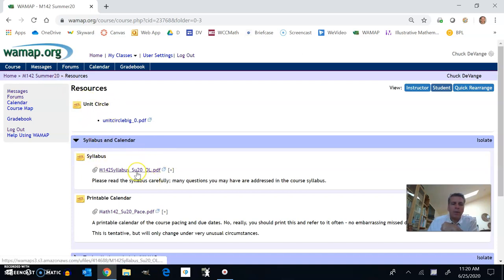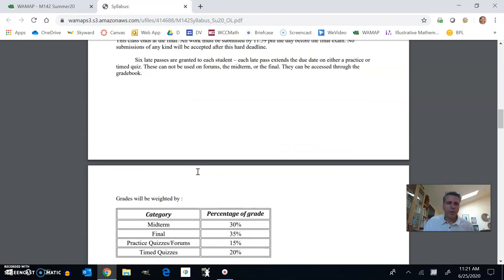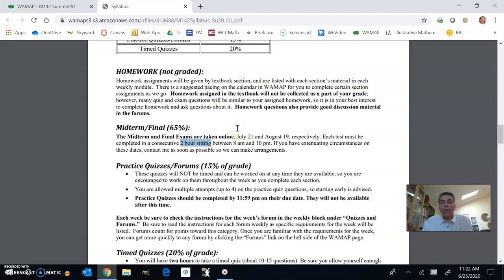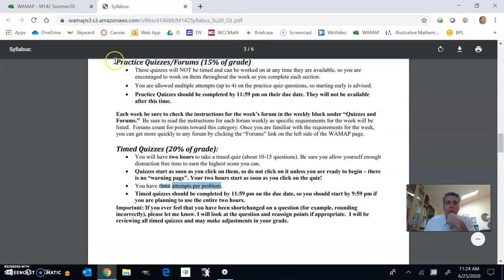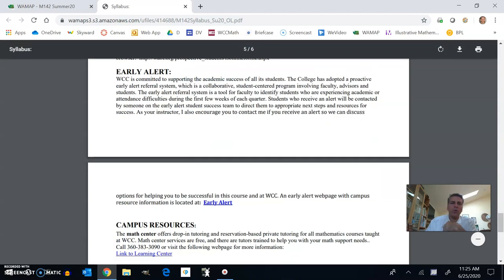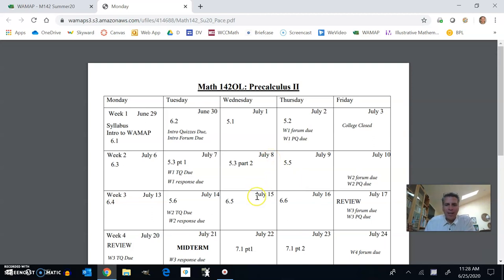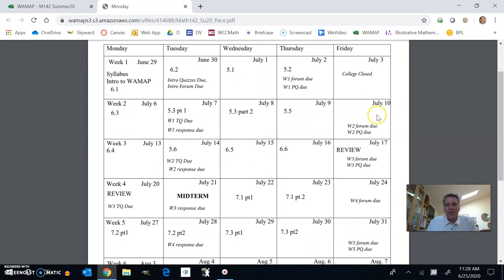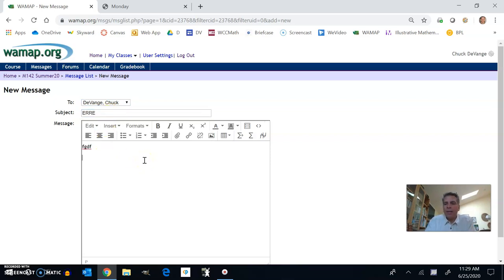m142 20 sum intro